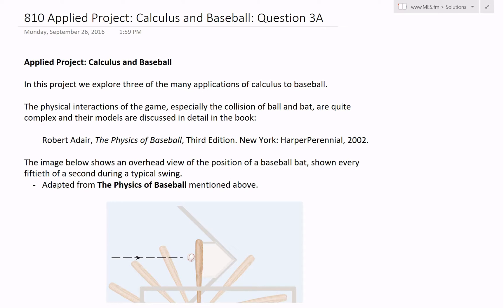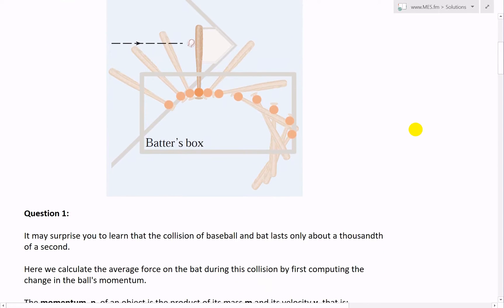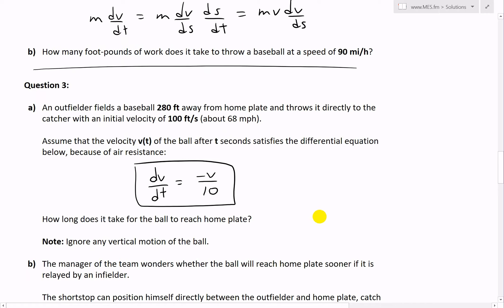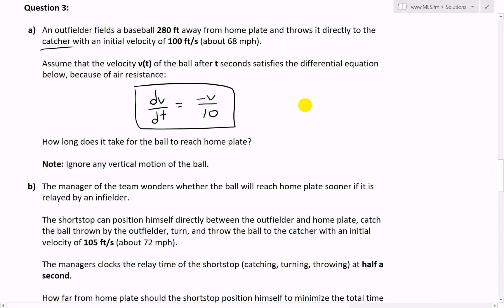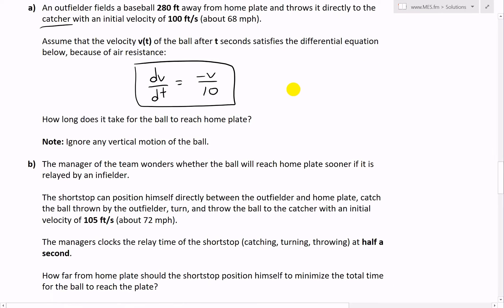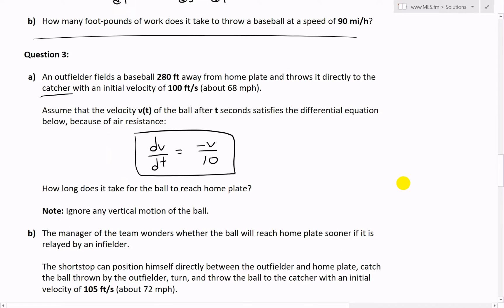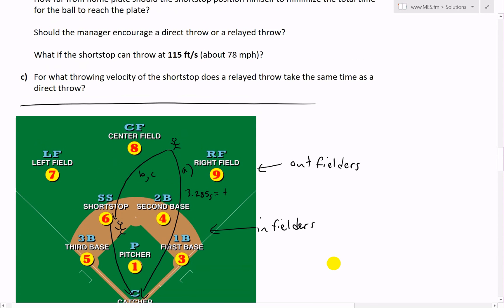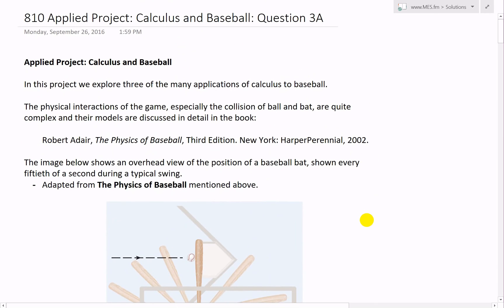Applied Project: Calculus of Baseball: Question 3A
In this video I look at Question 3 part A of the Applied Project: Calculus and Baseball. This question takes a look at the dynamics of an outfielder fielding a ball and throwing it to the catcher at home plate,  something that occurs often in baseball. Part A looks at the time it takes for the ball to reach home plate if the outfielder throws it directly to the home plate, while Parts B and C compare this time with that if the outfielder threw it to an infielder first and then to the catcher, assuming the infielder has a faster throw. This is actually a decision that baseball team managers take into consideration, which makes this question a great application of baseball.

In Part A, I use a differential equation modeling the ball's velocity with respect to time, and assuming constant air resistance, and clocking the time it takes for the ball to reach 280 feet.